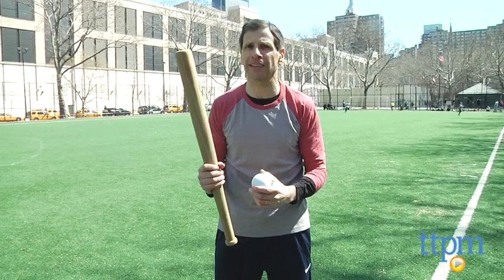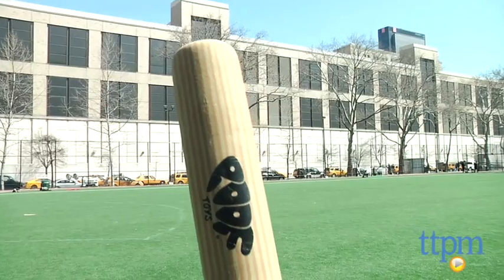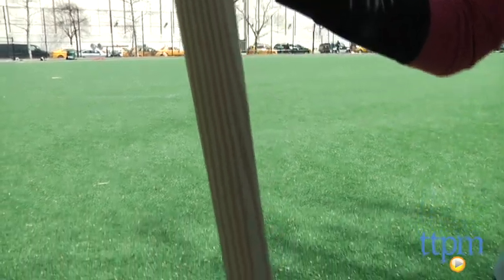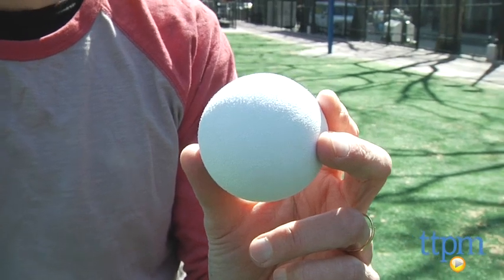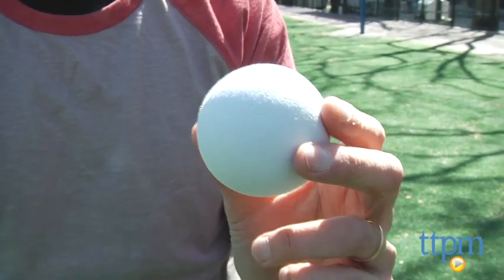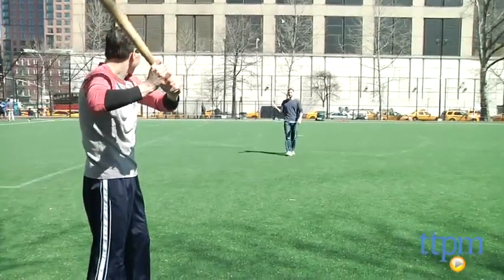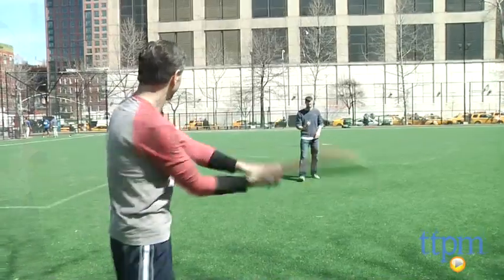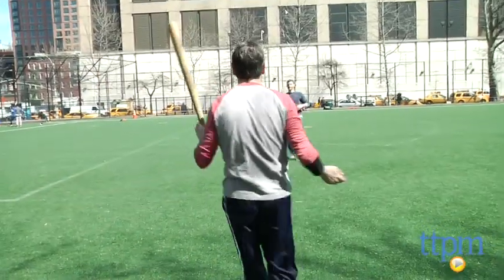Foam Home Run Wood Grain Bat & Ball from Poof Toys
For the full review, where it's in stock, and how much it costs,

The Foam Home Run Wood Grain Bat & Ball comes with a 27-inch baseball bat that looks like wood but is really soft foam. It also comes with a white ball that looks like a baseball but is also made of foam.